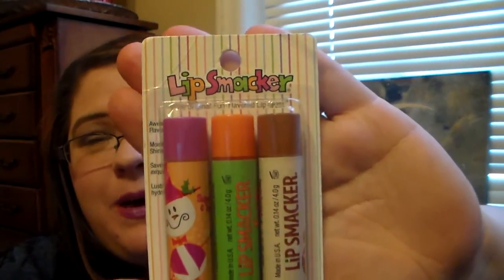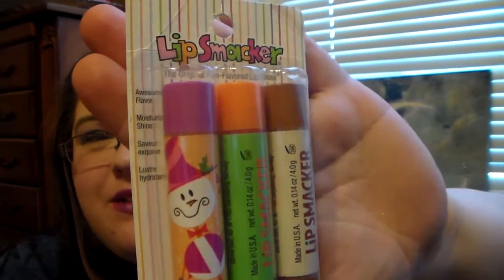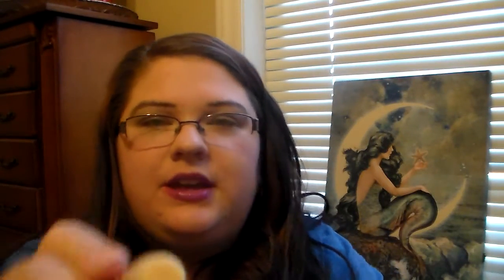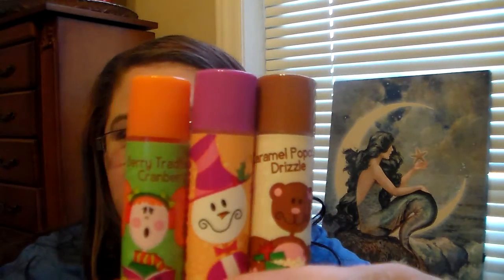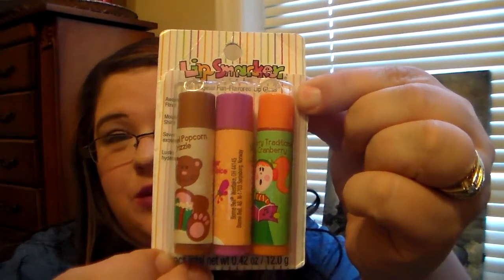Lip Smackers First Impressions/Review